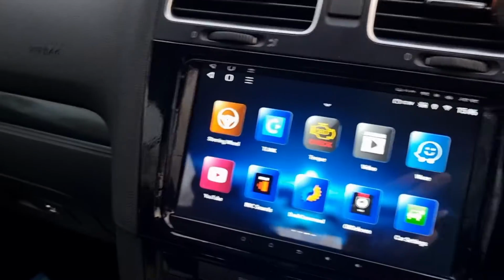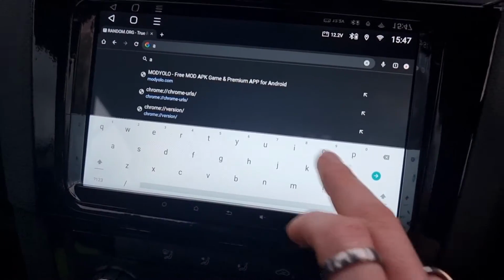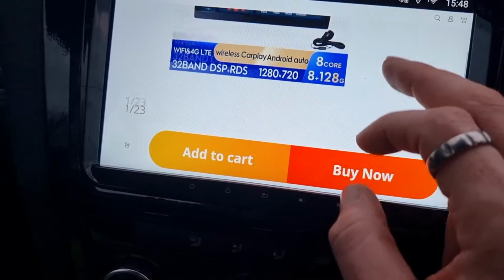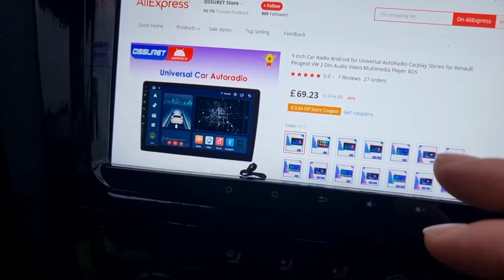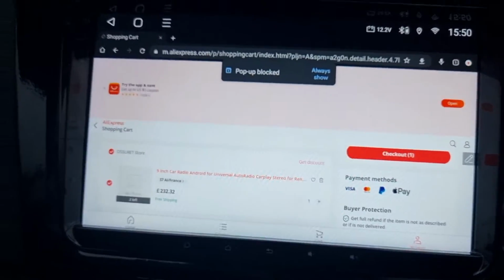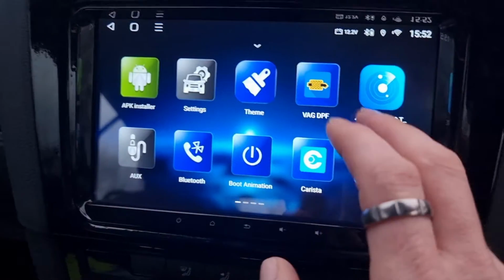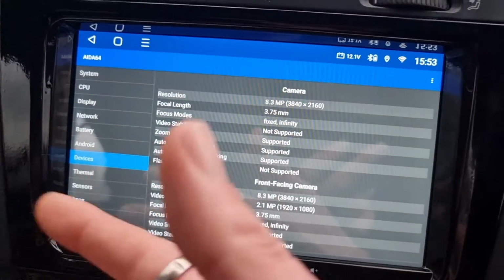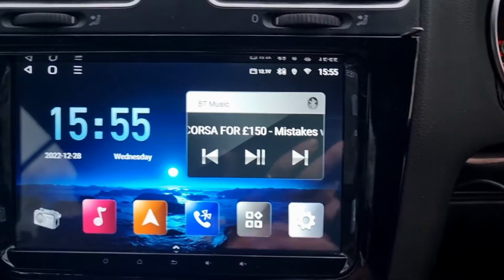Android head unit....Is it really what it says it is?